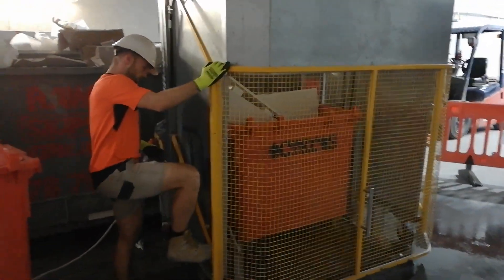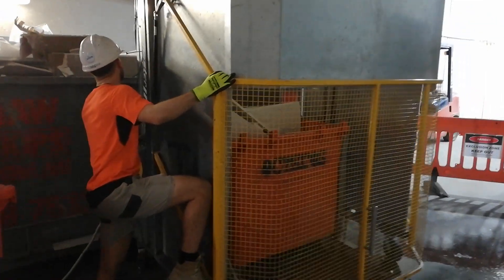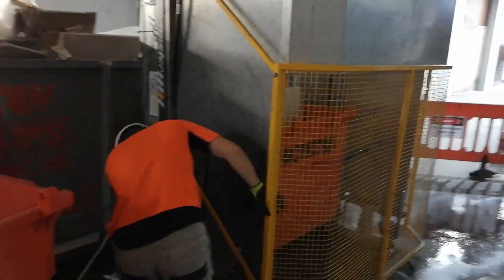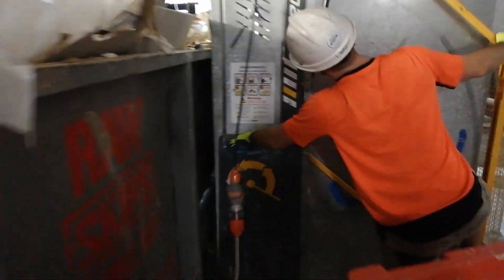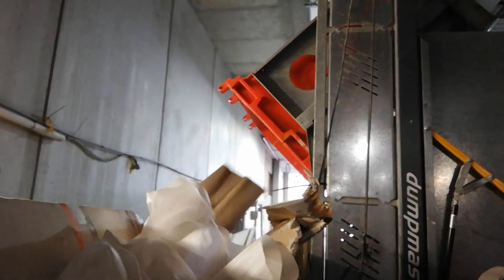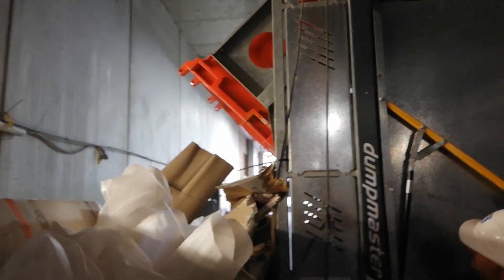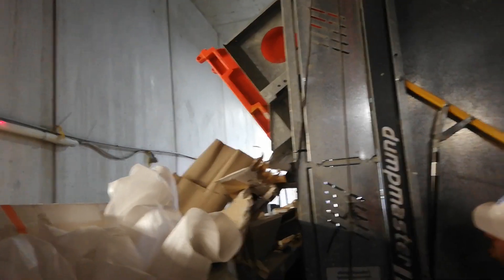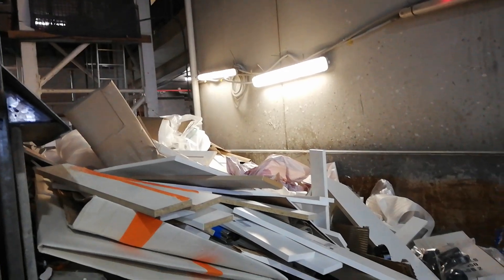This is how you empty a Bin twice your size, without breaking your back.